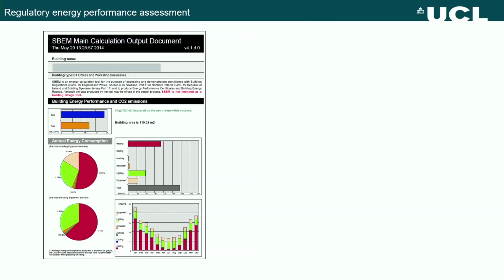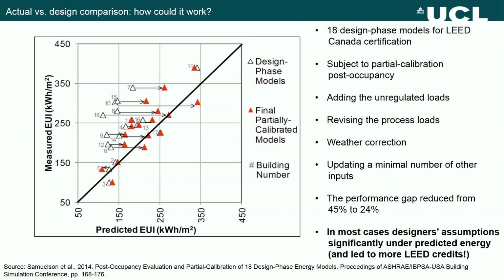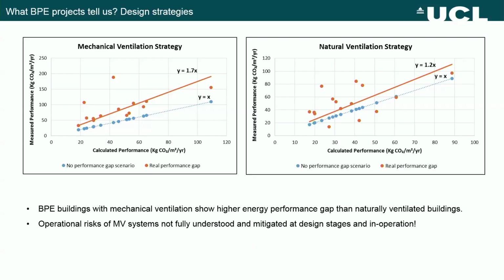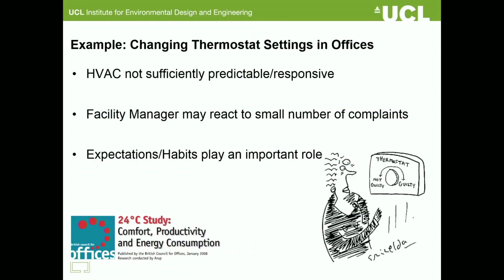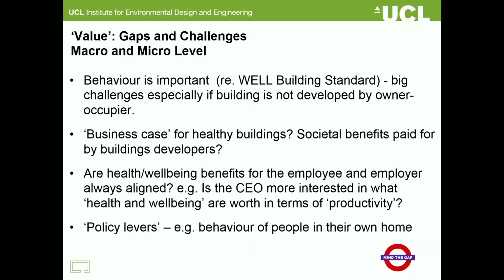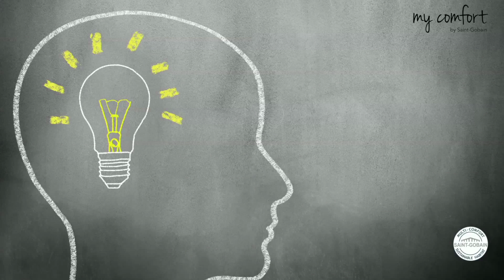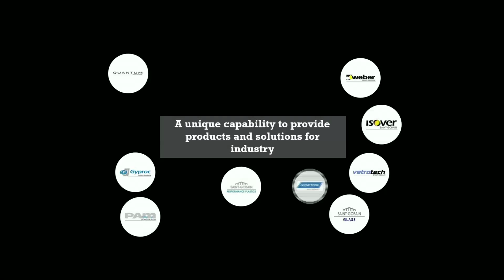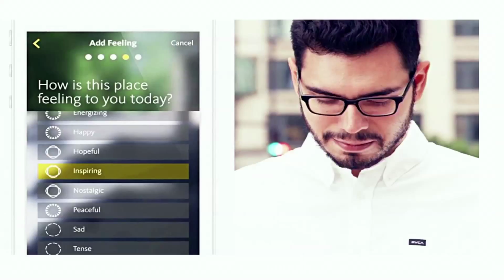Building Better Buildings: Esfand Burman, Marcella Ucci and Stacey Temprell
Session 5 of Building Better Buildings: 50 years of Environmental Design and Engineering with talks by Esfand Burman (UCL IEDE), Marcella Ucci (UCL IEDE) and Stacey Temprell (Saint-Gobain).

This conference aimed to look back at the successes of the Innovate UK Building Performance Evaluation Programme, answer questions about the Performance Gap and look forward to the future of education for built environment professionals, whilst celebrating 50 years of Environmental Design and Engineering at The Bartlett, UCL.